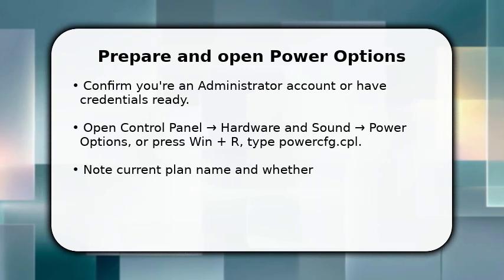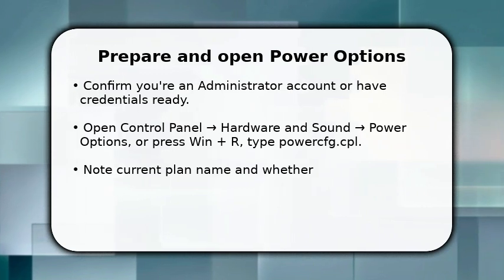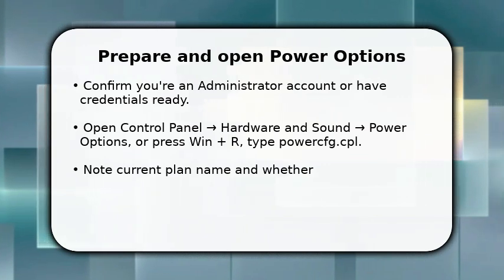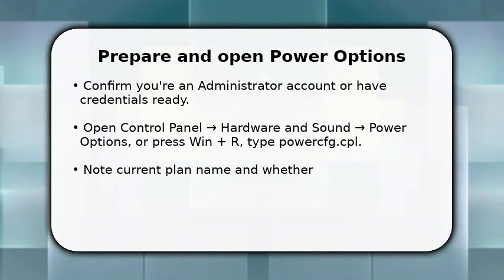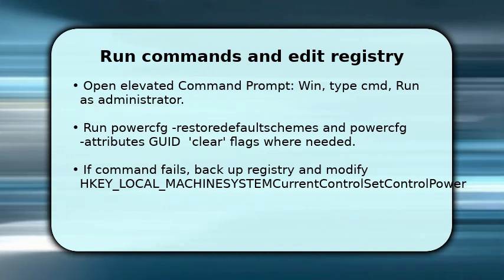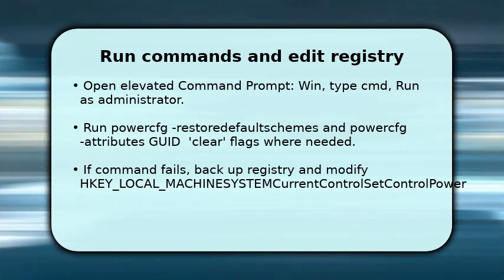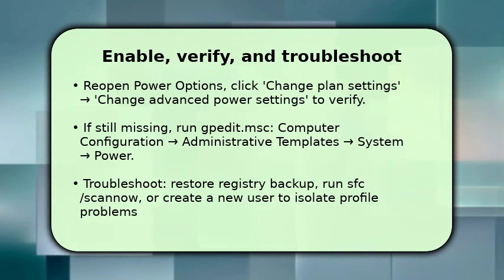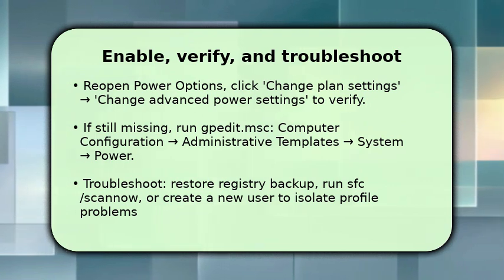How to Restore Missing Advanced Power Options in Windows 10 - Easy Guide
Learn how to restore missing advanced power options in Windows 1thyne with our step-bydon guide. This video will walk you through the process of reinstating essential settings that control your system's shutdown, restart, and sleep functionalities.
Discover a quick fix for common issues related to unexpected restarts or hibernation problems.

restore advanced power options, Windows 10 guide, system restore points, power settings recovery, Unexpected Restart Fix, Hibernate Problem Solution, Power Options Recovery Steps, System Configuration Guide for Windows 10, Restoring Power Menu in Windows 10, Manual Control of Advanced Settings